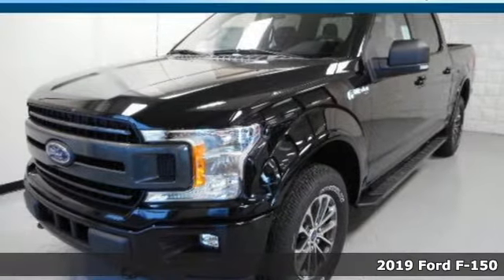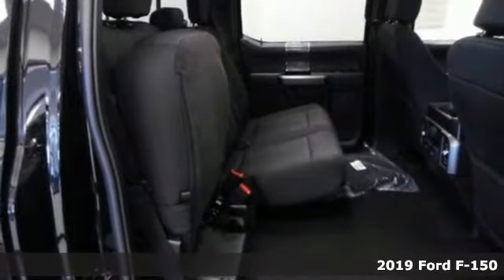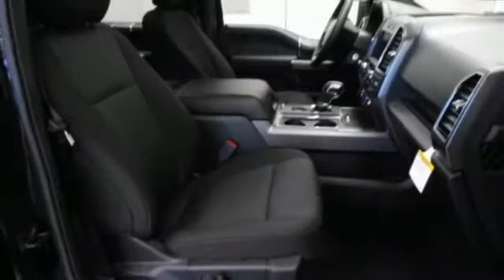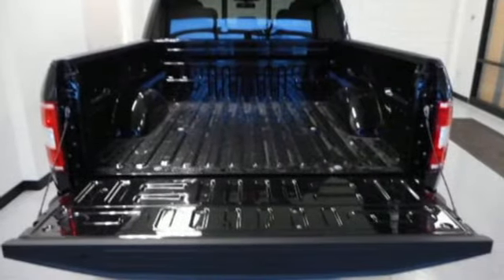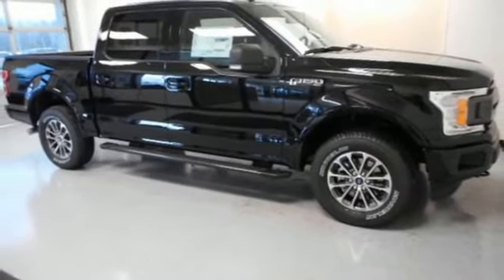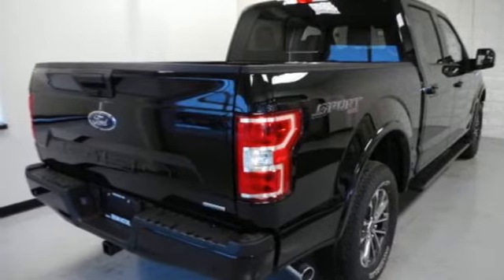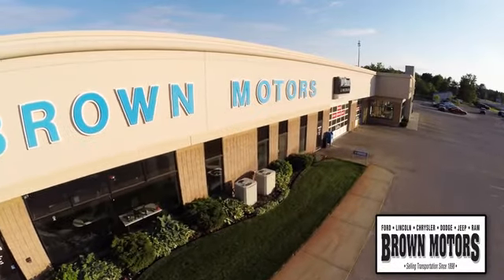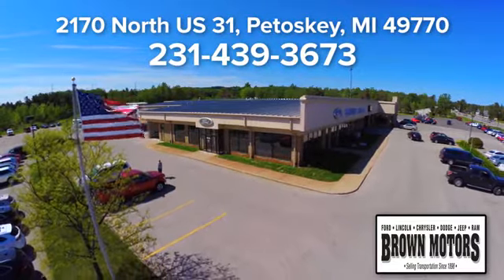New 2019 Ford F-150 Petoskey MI Cheboygan, MI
Year: 2019
Make: Ford
Model: F-150
Trim: XLT 4WD SuperCrew 5.5' Box
Engine: 2.7L V6 Cylinder Engine
Transmission: 10-Speed A/T
Color: Agate Black Metallic
Interior: Black
Stock #: FT1640
VIN: 1FTEW1EP2KFA34764
Heated Seats, NAV, Sunroof, AGATE BLACK METALLIC, ENGINE: 2.7L V6 ECOBOOST, Tow Hitch, Back-Up Camera, Onboard Communications System, Turbo, 4x4, LED BOX LIGHTING. Agate Black Metallic exterior and Black interior, XLT trim. CLICK NOW! KEY FEATURES INCLUDE: 4x4, Back-Up Camera, Onboard Communications System, WiFi Hotspot, Smart Device Integration Keyless Entry, Steering Wheel Controls, Child Safety Locks, Electronic Stability Control, Brake Assist. OPTION PACKAGES: EQUIPMENT GROUP 302A LUXURY 4.2 Productivity Screen in Instrument Cluster, Rear Window Defroster, SiriusXM Radio, 7 speakers and 6-month prepaid subscription, Service is not available in Alaska and Hawaii, Subscriptions to all SiriusXM services are sold by SiriusXM after trial period, If you decide to continue service after your trial, the subscription plan you choose will automatically renew thereafter and you will be charged according to your chosen payment method at then-current rates, Fees and taxes apply, To cancel you must call SiriusXM at 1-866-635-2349, See SiriusXM Customer Agreement for complete terms All fees and programming subject to change, Sirius, XM and all related marks and logos are trademarks of Sirius XM Radio Inc, XLT Chrome Appearance Package, 2, TWIN PANEL MOONROOF, ENGINE: 2.7L V6 ECOBOOST auto start-stop technology, 3.55 Axle Ratio, GVWR: 6,600 lbs Payload Package, VOICE-ACTIVATED TOUCHSCREEN NAVIGATION pinch-to-zoom capability, SiriusXM Traffic and Travel Link, Note: SiriusXM Traffic and Travel Link includes a 5-year prepaid subscription, SiriusXM Traffic and Travel Link service is not available in Alaska or Hawaii, SiriusXM audio and data services each require a subscription sold separately, or as a package, by Sirius XM Radio Inc, If you decide to continue service after your trail Horsepower calculations based on trim engine configuration. Please confirm the accuracy of the included equipment by calling us prior to purchase.

Address:
2170 North US Highway 31